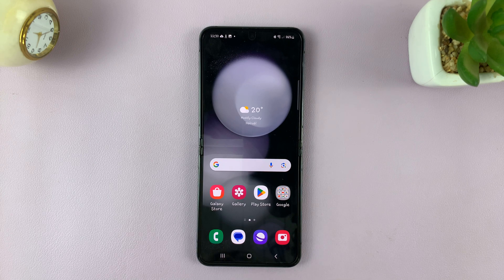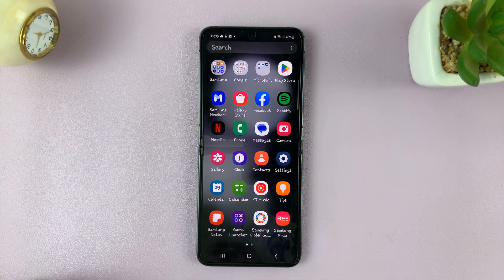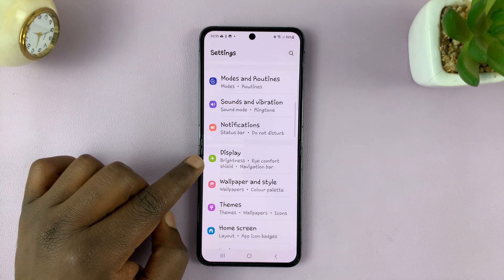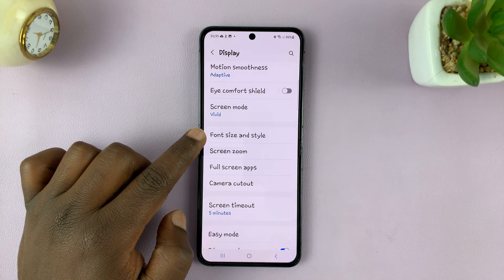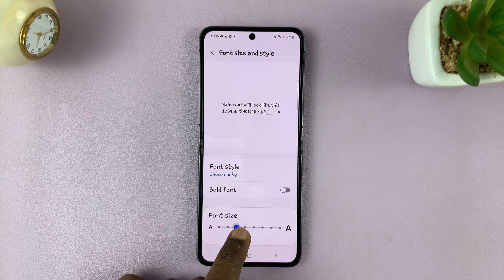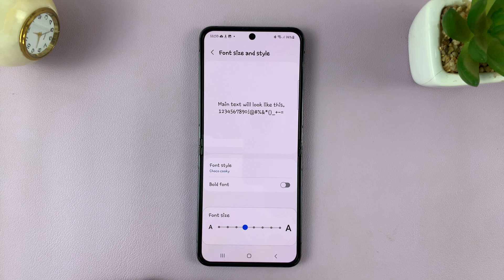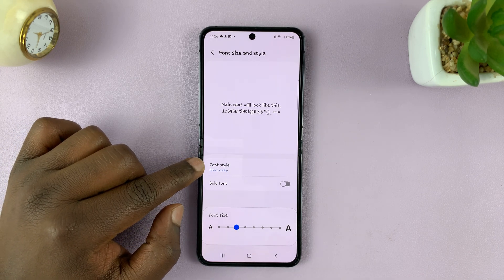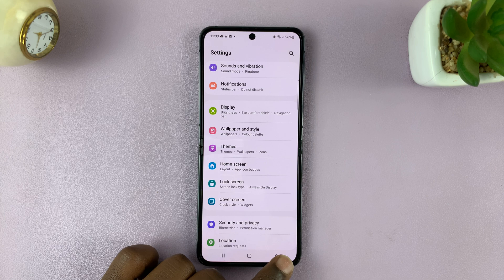How To Restore Default Font On Samsung Galaxy Z Flip 5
If you've accidentally tinkered with your device's font settings and now find yourself struggling to read or navigate, worry not. Our latest tutorial is here to guide you step-by-step on How to Restore the Default Font on Samsung Galaxy Z Flip 5.

Changing the font can be a fun way to personalize your device, but if you've ended up with a choice that's not quite your style or just difficult to read, this video has got you covered. We'll walk you through the entire process of reverting back to the default font in a matter of minutes.

Restore Default Font On Samsung Galaxy Z Flip 5:

Follow these simple steps to bring back the original font style on your Samsung Galaxy Z Flip 5:

Start by unlocking your device and navigating to the home screen. Swipe down from the top of the screen to reveal the notification shade, and then tap the gear-shaped "Settings" icon. You can also tap on the Settings app from the app drawer.

In the Settings menu, scroll down and select "Display".

Within the Display settings, you'll find the "Font size and style" option. Tap on it to proceed.

In the Font size and style menu, you'll see various font options. Use the slider under "Font Size" to reduce or increase the font to the default size (Usually 3rd or 4th mark).

To restore the default font, tap on "Font Style" and from the list of options, select "Default". The changes should take effect immediately.

Now, navigate through your apps and menus to ensure that the font has been successfully restored to the default style.

Cell Phone Tripod Adapter